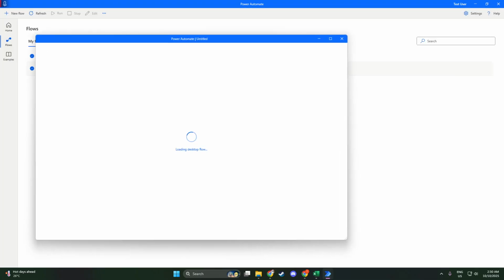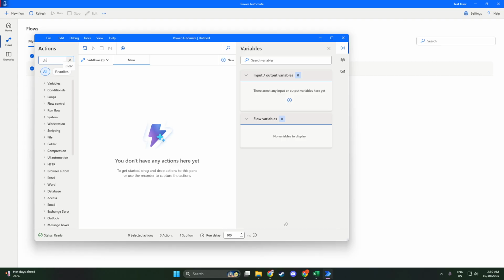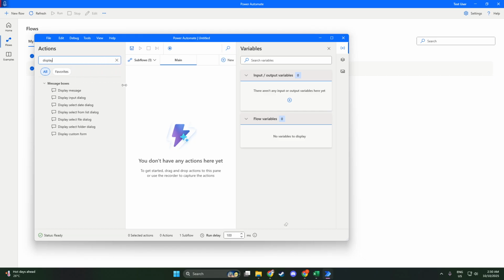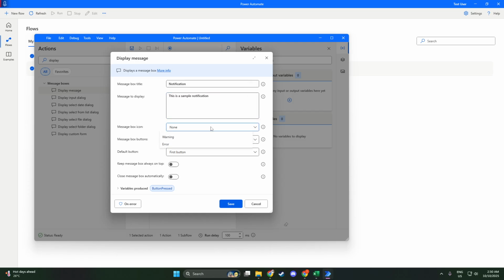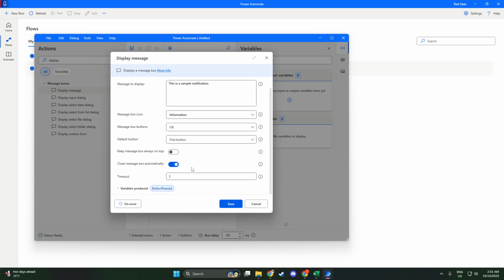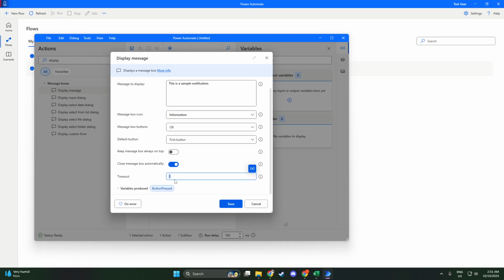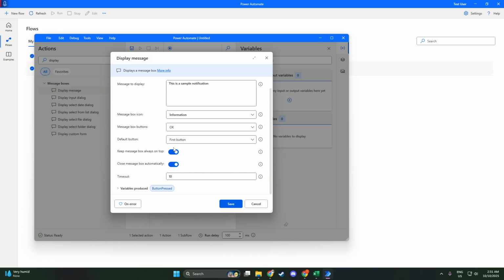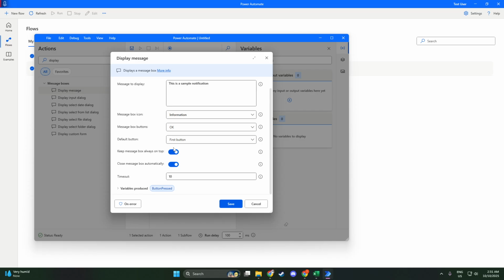How to Create Notifications Using Power Automate | Step-by-Step Tutorial 2025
In this video, we’ll show you how to create automated notifications using Power Automate to keep your team informed and improve workflow efficiency. You’ll learn how to send notifications through email, Teams, or mobile push alerts, and how to trigger them based on events like new form submissions, file uploads, or task updates. We’ll also cover how to customize notification messages, add dynamic content, and manage notification frequency.